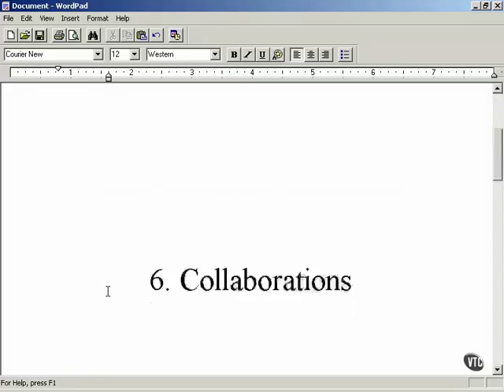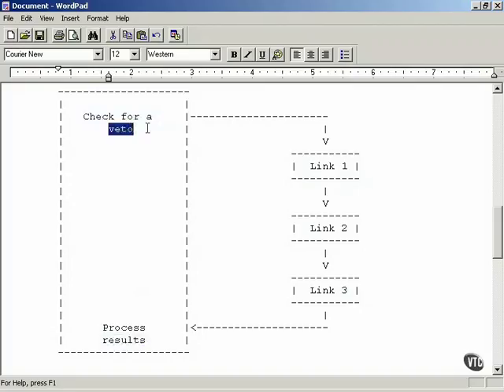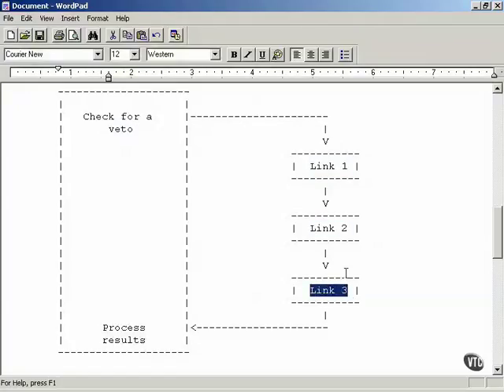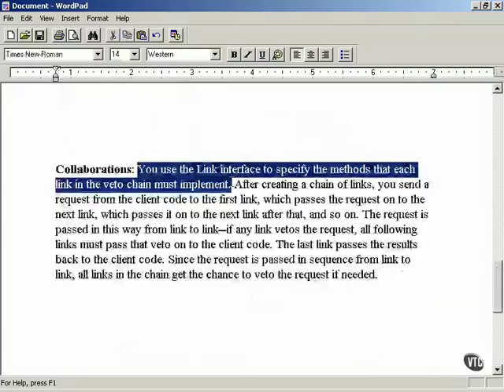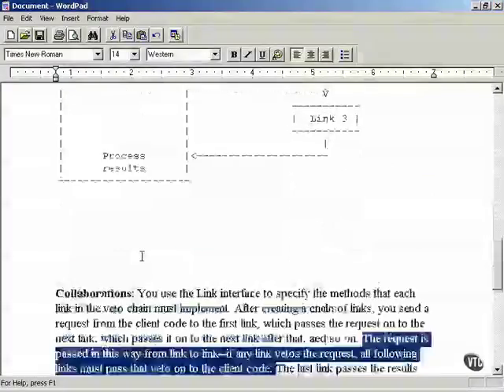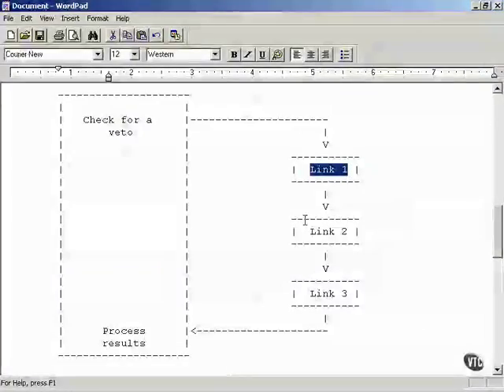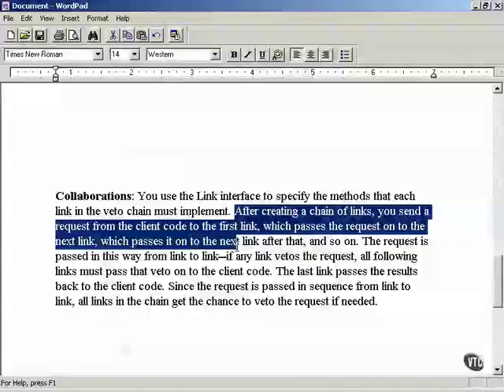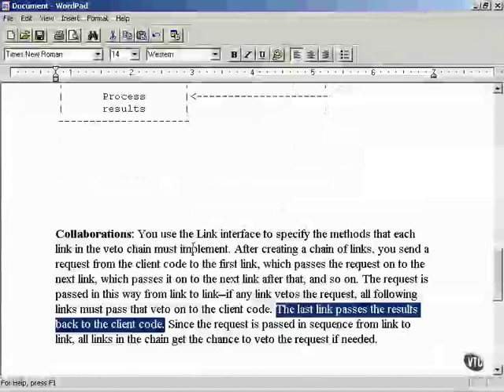20 06 Collaborations